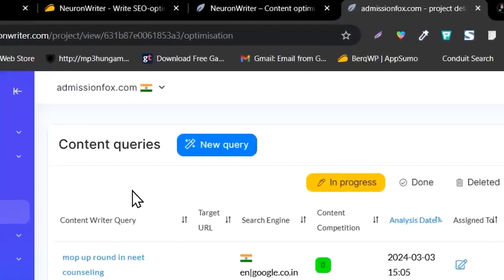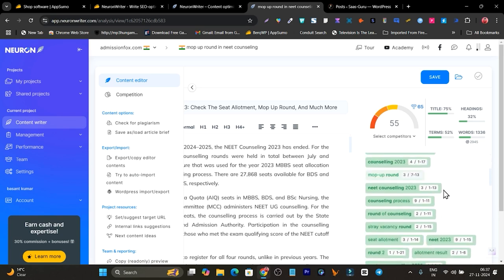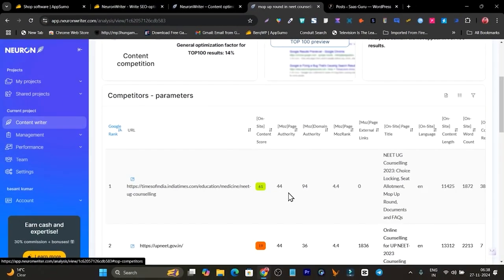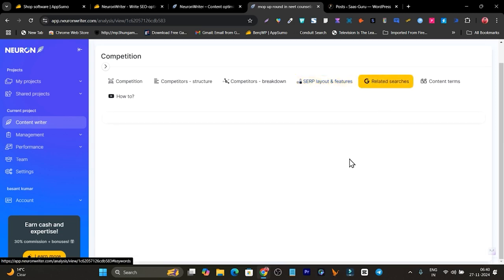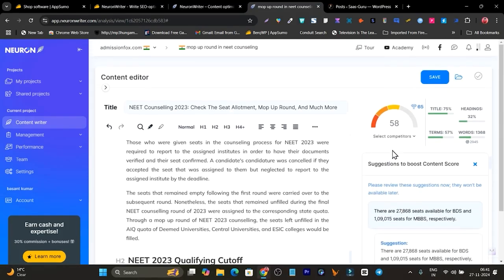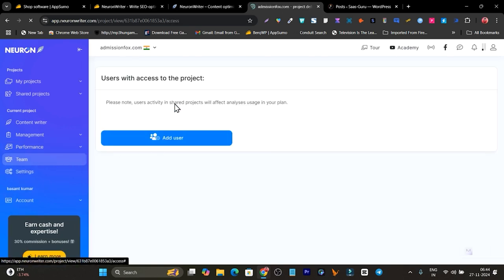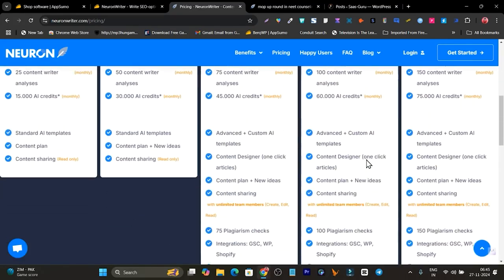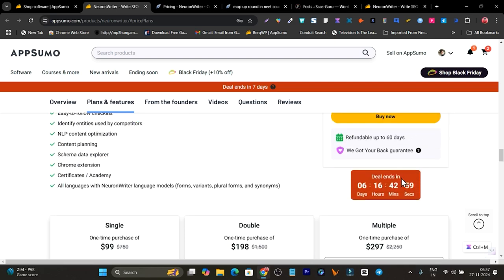NEURONwriter Review 2025: Write SEO-Optimized Blog Posts with AI in Minutes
Want to write blog posts that rank on Google without spending hours researching keywords, analyzing competitors, or formatting content manually?

In this video, I review NEURONwriter, one of the most powerful AI-powered SEO content writing tools available in 2025 — and show you how to use it to produce high-ranking, SEO-optimized articles in minutes.

Whether you're a blogger, content writer, SEO agency, or niche site owner, NEURONwriter helps you plan, research, write, and optimize content faster and smarter.

🚀 In This Video, You’ll Learn:

What NEURONwriter is & who should use it
How to generate SEO-optimized content with AI
How to research keywords inside NEURONwriter
How to analyze SERP competitors
How to create outlines that rank
How to improve content score for better rankings
How to optimize headings, entities, and keywords
How NEURONwriter compares to SurferSEO, Frase, and Jasper

🔥 Key Features of NEURONwriter
🔍 SERP & competitor analysis
✍️ AI-powered writing assistant
🧩 Content scoring & optimization
🗂️ Keyword clustering and topic research
🧠 Semantic SEO with NLP (entities, TF-IDF, keywords)
📤 Export to WordPress or download HTML/Docx
🌎 Multi-language support

NEURONwriter gives you everything needed to write content that Google actually wants.

⚡ Lifetime access — no monthly fees
⚡ Perfect for niche sites, agencies & SEO writers

⏰ Timestamps

00:00 – Why NEURONwriter matters in 2025
00:40 – Overview of the dashboard
01:30 – Keyword and SERP research
02:50 – Content editor & AI tools
04:10 – Optimizing for SEO
06:00 – Competitor analysis overview
07:20 – Final content score & publishing
08:20 – Is NEURONwriter worth it?

🔎 SEO Keywords (Ranking Boosters)